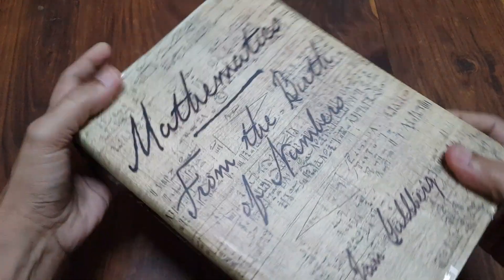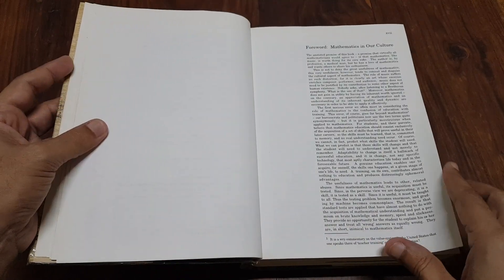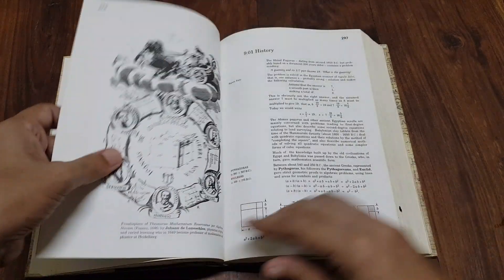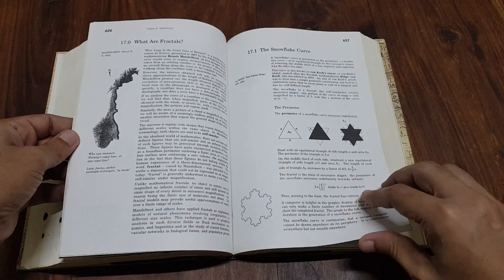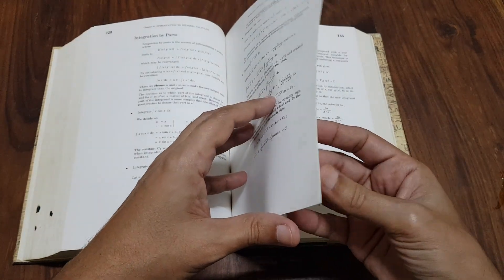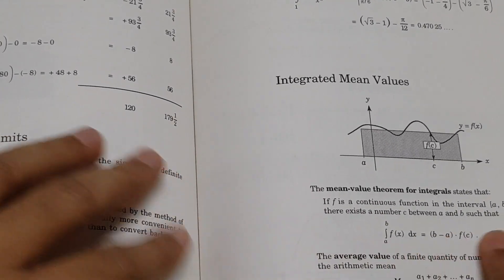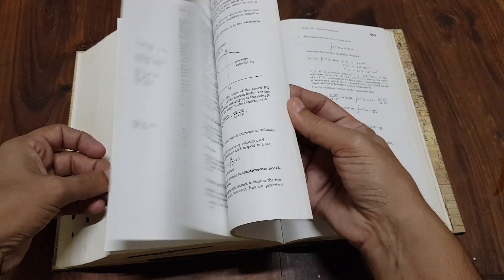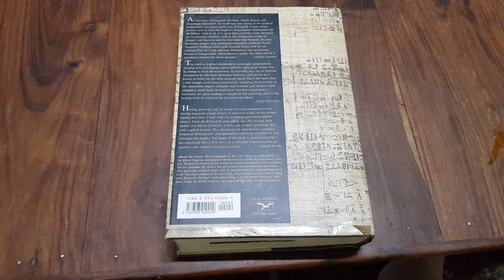Book Review: Mathematics from the Birth of Numbers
This mathematics history book is not only easy to read specially for non math majors but also very interesting, I really like that it has so many  illustrations and cartoons.
One of my favorite math book by Jan Gulberg.